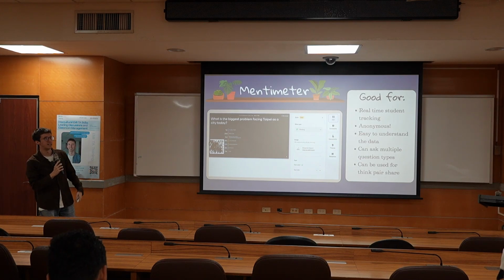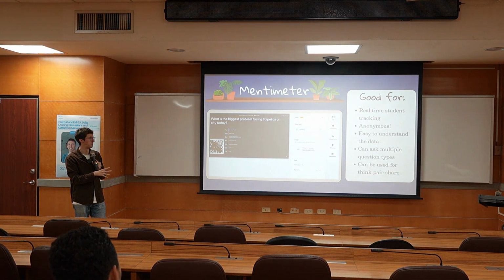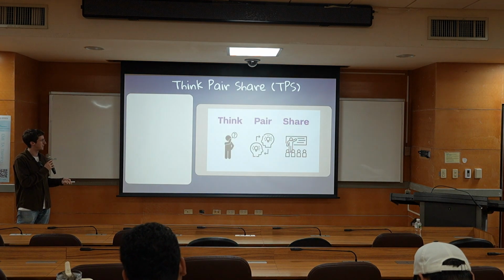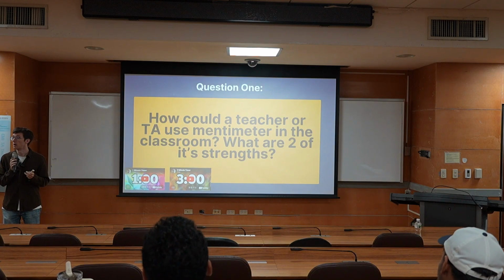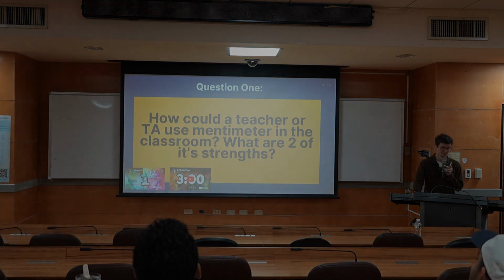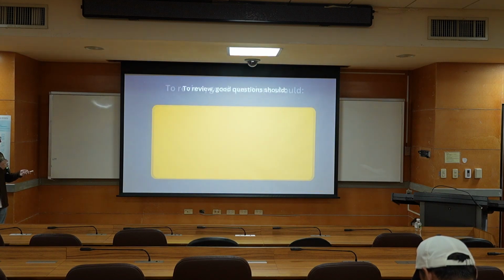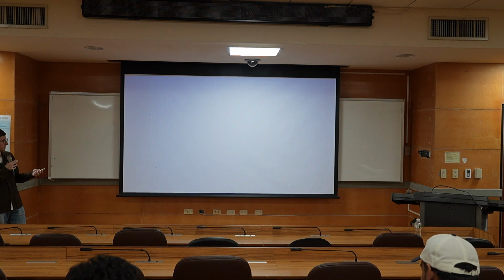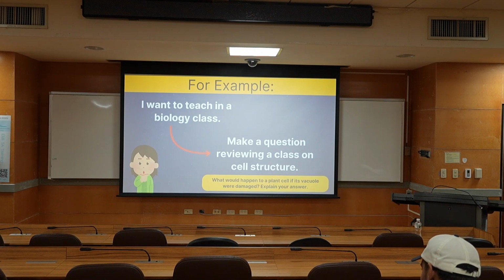【114-2 學期】【EMI TA 培訓講座】| Intercultural EMI TA Skills: Leading Discussions and Classroom Management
⭐怎樣樣才能有效地引導課堂討論與提升課堂管理呢?

在教學現場，學生保持沉默往往不是因為沒想法，而是因為「害怕」。Fulbright 英語教學人 Henry 指出，學生常因擔心答錯或缺乏自信，在發言前產生心理阻礙與「摩擦」。

因此，老師與 TA 的首要任務便是降低教學現場的「摩擦係數」。只要掃除這些阻礙，就能自然提升學生的互動意願與討論活躍度！以下是講者分享的兩大關鍵解方：
1.善用教學互動工具
講者於講座現場示範操作，讓學生瞭解 Mentimeter 各項超實用功能，如：匿名發表意見、接收現場學生對問題的反饋、及時測驗等，瞬間提升現場學生參與氣氛。
2.核心教學法：TPS (Think-Pair-Share) 的深度運用
不是直接給問題，就開始請同學討論，要成功引導討論需要給予學生「緩衝期」；給同學一些思考的時間，讓同學建立對回答問題的自信心及準備。

同時掌握問問題方向：
⭐每個提問都應與該堂課的「學習目標」緊密結合。
⭐不是考同學死背地知識。
⭐具體明確，拒絕籠統： * ❌ 錯誤： "How do you feel about the class?"（太廣泛，學生不知從何答起）✅ 優化： "What are the two concepts you learned today?"（目標具體，加強學生對課程內容的理解）

Students’ silence is rarely due to a lack of ideas—it is often rooted in "fear of being wrong," or “lack of confidence.”

Henry, a Fulbright English Language Fellow, points out that the primary task for instructors and TAs is to reduce the "coefficient of friction" in the classroom. By removing these psychological barriers, facilitating discussion will become a natural and manageable process rather than a burdensome task. Here are the two key solutions shared by the speaker:
1. Leverage Interactive Teaching Tools
The speaker demonstrated the practical features of Mentimeter during the session. Tools like this can significantly boost students’ engagement and attention:
Anonymity: Allowing students to express opinions without the fear of being judged.
Real-time Feedback: Instantly capturing student responses to gauge understanding.
Live Quizzes: Turning assessment into an engaging, high-energy activity.
2. Leverage the TPS (Think-Pair-Share) pedagogical method
Don’t just give students questions and jump right into discussion. Effective discussion requires giving students a "buffer period" —a short time to think, which helps them build the confidence and preparation needed to engage meaningfully.

Tips on Formulating Good Questions:
⭐Have a clear learned objectives
⭐Avoid questions that simply test a student's ability to recall facts or memorize data.
⭐Be specific and concrete: ❌ Vague: "How do you feel about the class?" (Too broad; students won't know where to start.) ✅ Optimized: "What are the two concepts you learned today?" (Specific and concrete; strengthen student understanding of the core content.)

🚩敬請關注更多講座回顧及資訊~